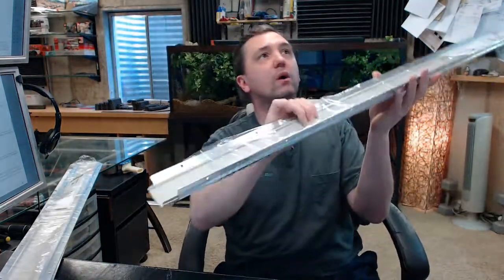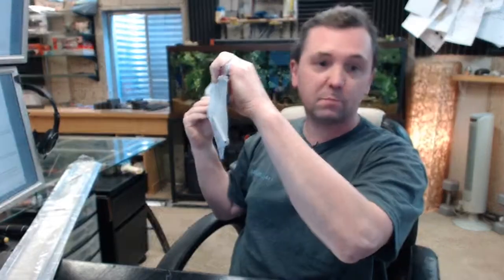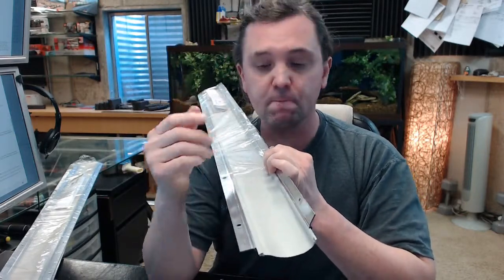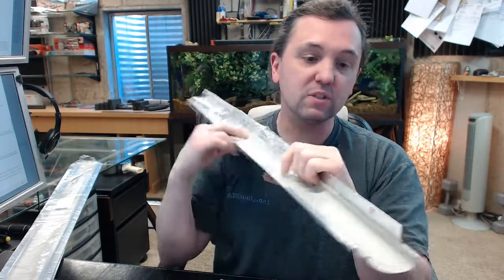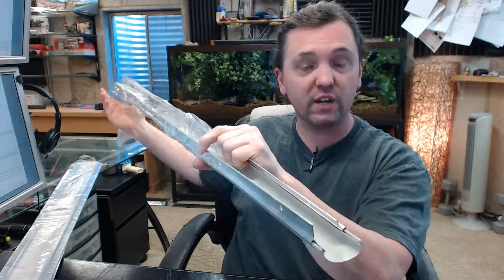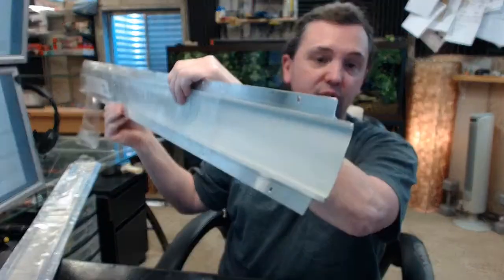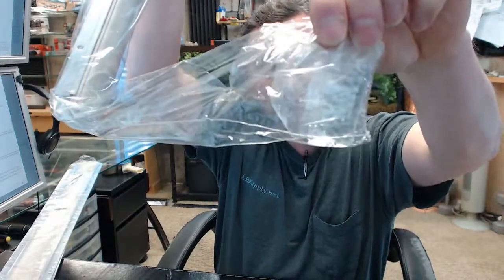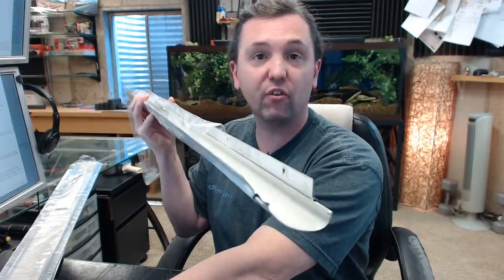Pemko 318AV Mill Finish Aluminum Specialty Door Bottom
This video is to bring you a closer look at the Pemko part number 318AV.  This is a mill finish aluminum door bottom is what it is.  This is a door bottom that you don't see installed very often and I think primarily because contractors just don't know about them very much.  When I have supplied this to a job, sometimes without having discussed it first in terms of a client that says they need a good door seal for the bottom of the door.  It is not surprising that they will call the next time and specifically request this sort of "U" shaped bottom.  Very effective sort of way to seal the door.  You get the concept of how it attaches, the two extrusions are just bent over and attached exactly to the bottom of the door.  That can be pulled pretty taught so that you have a very small amount or you might have a tighter than average sort of undercut that would be there.  This item is designed so that the dimension when it is properly installed from the extrusion to the bottom of the vinyl and that is what the "V" stands for in the part number is 5/8".  That is going to be very typical and very common for use on a hollow metal door.  You will have hollow metal doors typically with a 3/4" undercut so this 5/8", you are going to tuck it down a little bit on one or both sides to be able to exactly accommodate just where you want to be with that sort of undercut.  This material features a leg that comes back behind the extrusion on either side.  That is nice because what happens is that it will help retard any water that has gotten behind the extrusion and down the face of the door and will get purposely collect underneath of there.  Also, it is there because this extrusion is relatively thin and it is not completely unheard of that when the screws are attached there is a small imperceptible amount of bellying that occurs between the screw points.  So quite frankly having the flap that goes behind the extrusion to the face of the door is really a necessity as a result of the design of the item.  This item is going to be available in several finishes.  Bright dipped gold, that would be a much shinier sort of finish then is typical.  You can get it in dark bronze anodized aluminum; you can get it in gold anodized aluminum which would be a very matte sort of color that complements polished brass although in a duller sort of finish, and then PW for painted white.  This item has been sold to clients that are using it as a seal for an overhead door.  You have to be real sure that your door is an 1-3/4" thick and we can get it to you in the proper length so that it fits an overhead door.   Thank you.